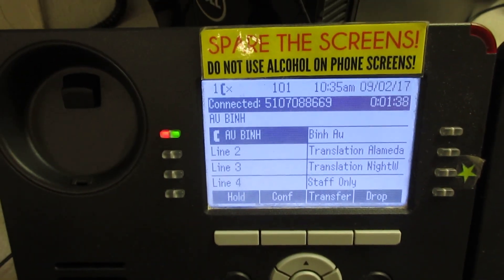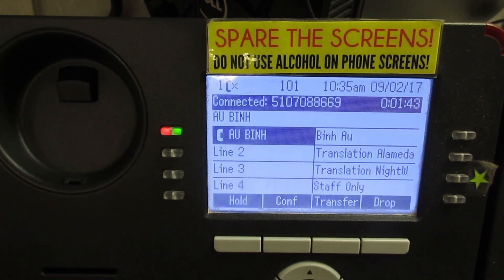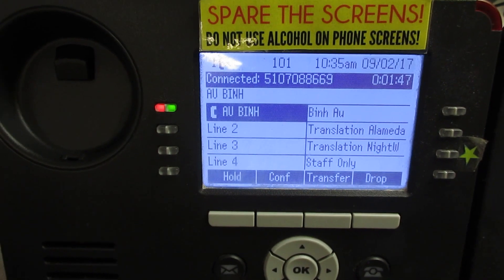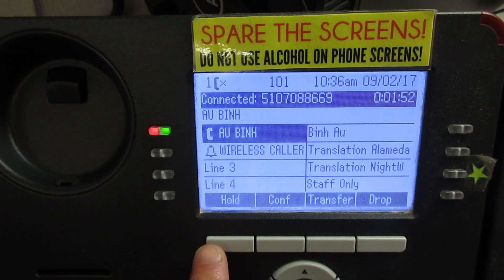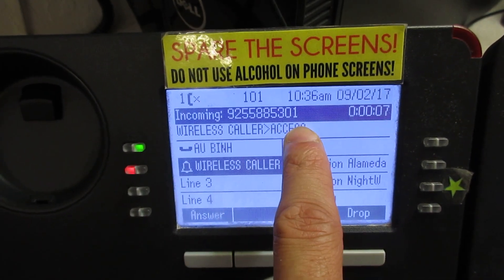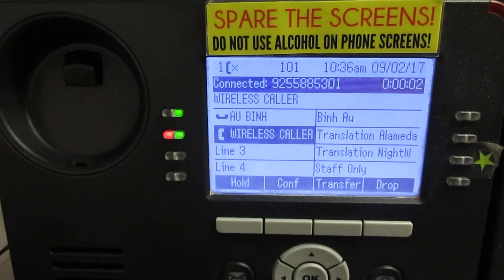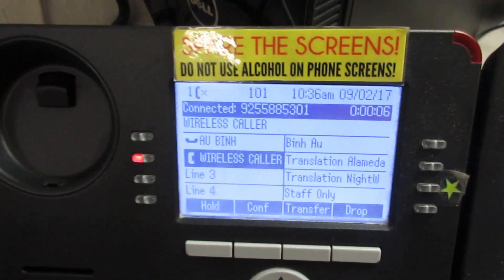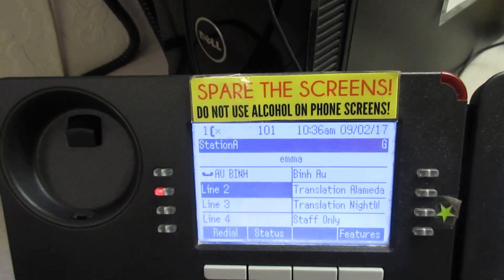Triage On Physical Phone to see Call Line